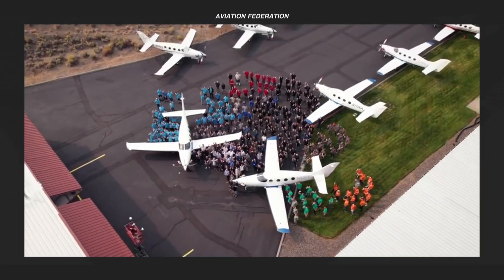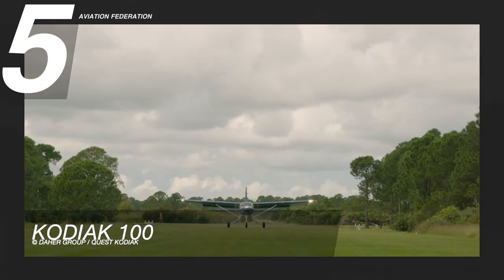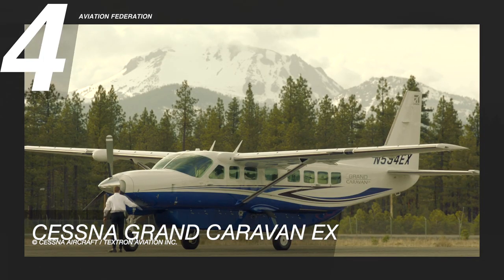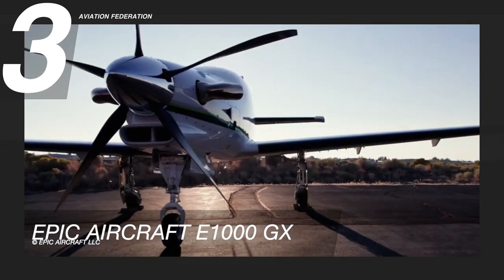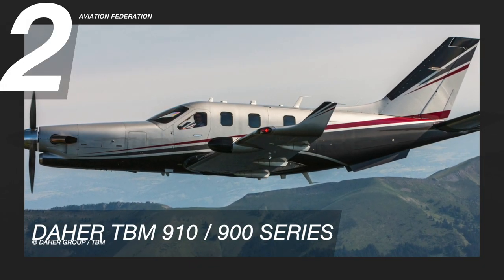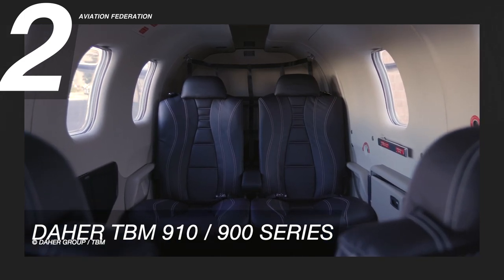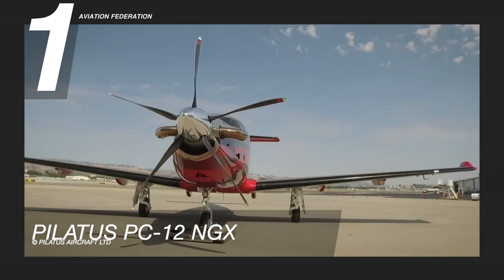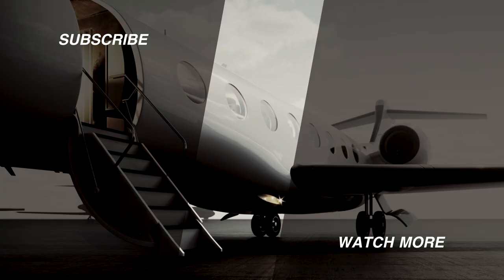Top 5 Single-Engine Turboprop Aircraft Over $1M 2022-2023 | Aircraft Comparison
In this episode, we’ll explore some of the most popular single-engine turboprop aircraft that you can buy for over 1 million USD. I’ll talk about their performance, technical specifications, and cabin features, together with the unit price for each aircraft. Be sure to check out the number one spot near the end of the video!

The recent growth in the single-engine turboprop market is due to the realization that a single-turbine engine may provide outstanding utility and performance compared to its jet or piston-powered counterparts. Turboprop aircraft use one or more gas turbine engines connected to a gearbox that drives a propeller. These planes are more efficient than jets because they require less fuel and are much lighter.

NOTE: This offers more up-to-date information from our last video on turboprop aircraft.

EXTRA INFO:

Kodiak 100
© Daher Group / Quest Kodiak

Max Cruise Speed: 183 kn
Max Range: 1,132 nm
Maximum Take-off Weight: 7,255 lb
Max Altitude: 25,000 ft
Fuel Capacity: 320 gal
Price: starts at US$ 2.36 million

Cessna Grand Caravan EX
© Cessna Aircraft / Textron Aviation Inc.

Max Cruise Speed: 185 kn
Max Range: 912 nm
Maximum Take-off Weight: 8,807 lb
Fuel Capacity: 335 gal
Price: starts at US$ 2.45 million

Max Cruise Speed: 333 kn
Max Range: 1,560 nm
Maximum Take-off Weight: 8,000 lbs
Max Altitude: 34,000 ft
Fuel Capacity: 264 gal
Price: starts at US$ 3.25 million

Daher TBM 910 / 900 Series
© Daher Group / TBM

Max Cruise Speed: 330 kn
Max Range: 1,730 nm
Max Altitude: 31,000 ft
Fuel Capacity: 292 gal
Maximum Take-off Weight: 7,394 lb
Price: starts at US$ 3,925,000

Max Cruise Speed: 290 kn
Max Range: 1,803 nm
Max Altitude: 30,000 ft
Fuel Capacity: 402 gal
Maximum Take-off Weight: 10,450 lb
Price: starts at US$ 5.36 M